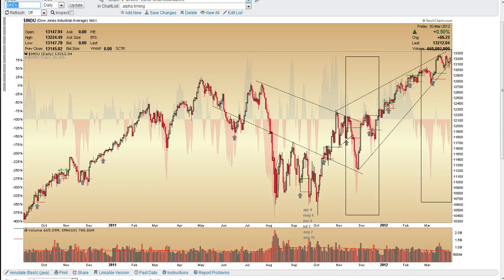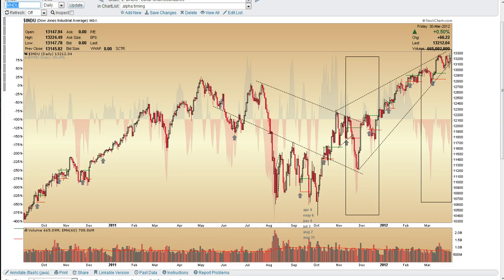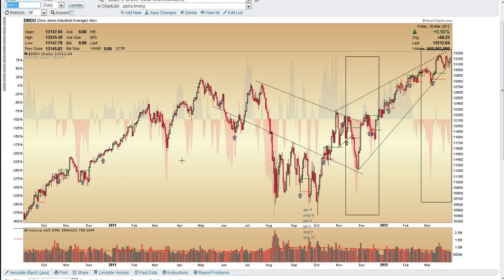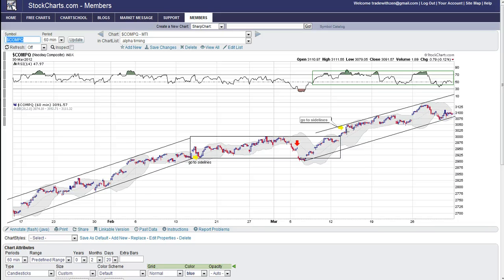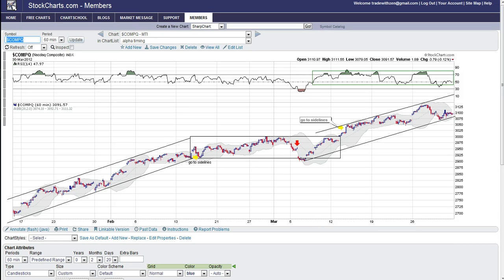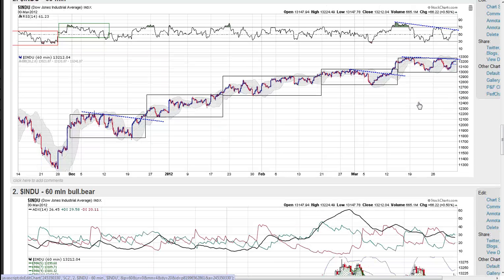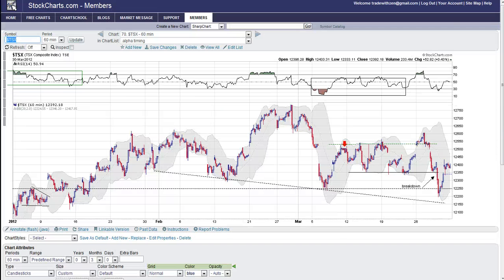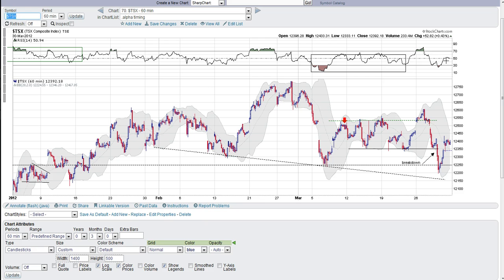A Market Running On Fumes